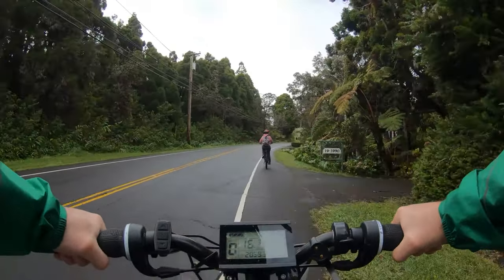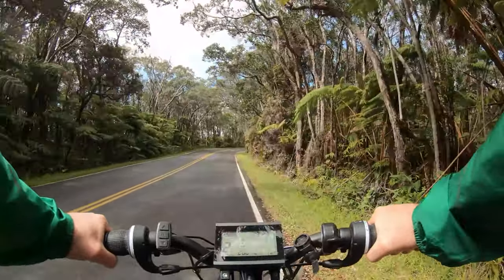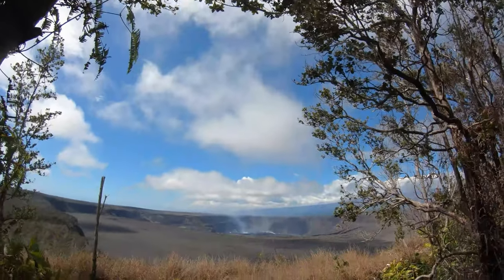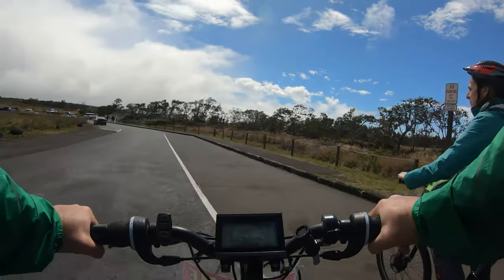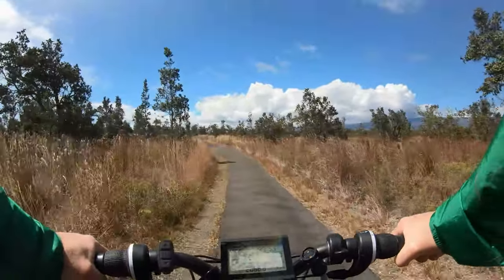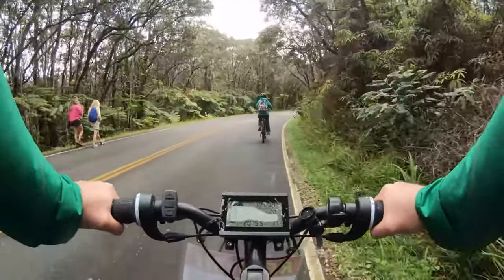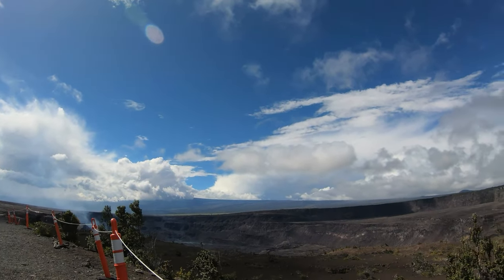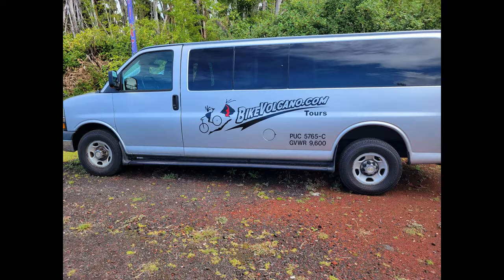Volcano National Park on an e-Bike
We visited Volcano National Park, in Hawaii, and rented e-bikes so could see as much of the park in the short amount of time that we had.  We rode almost all the way around the largest and currently active caldera.  The ride was over 21 miles long, starting and ending from the Bike Volcano rental shop.  This was a great way to see the park and get in a bike ride.